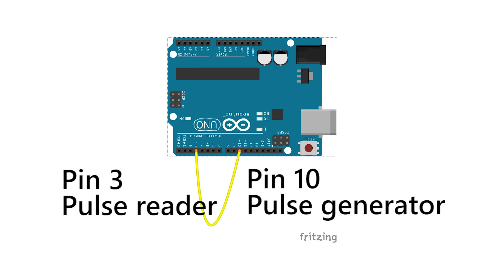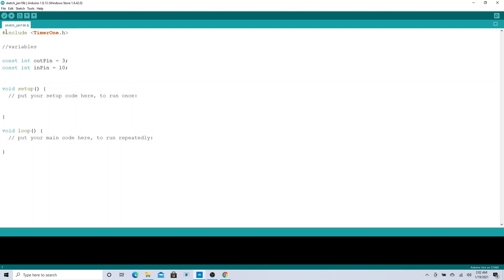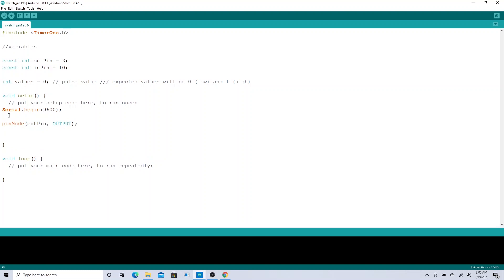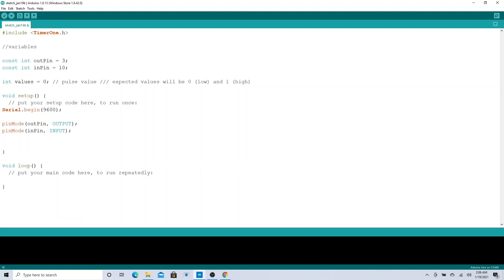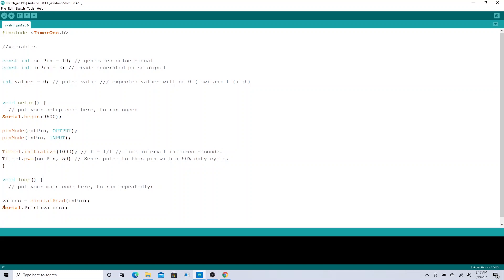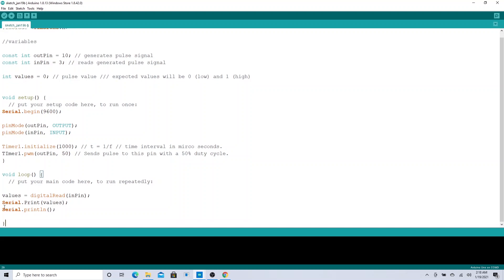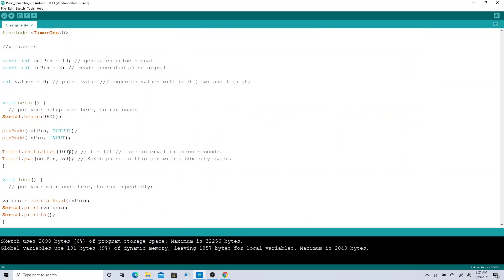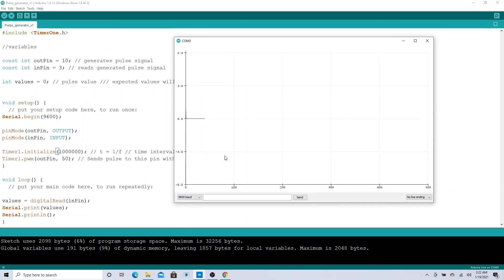How To Generate Pulse Using Arduino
Do you need to generate pulse signal using Arduino.
Generate a square pulse with a fixed  time delay between pulses and width of pulse and a set duty cycle.
In this video we will demonstrate the use of include TimerOne.h, serial transmission, serial plotter, pulse and Arduino pinModes operations.